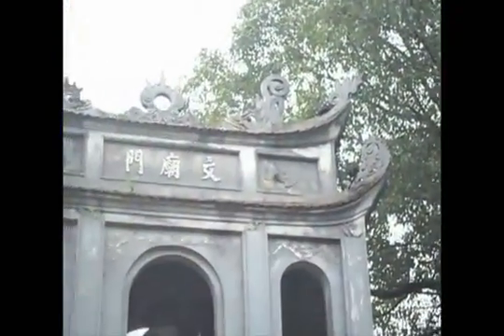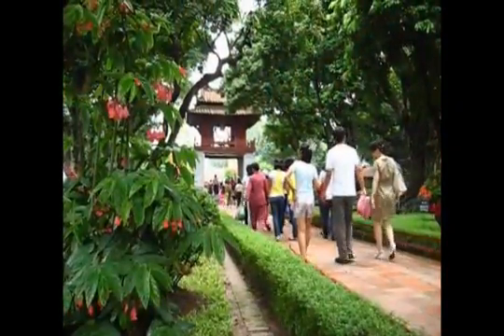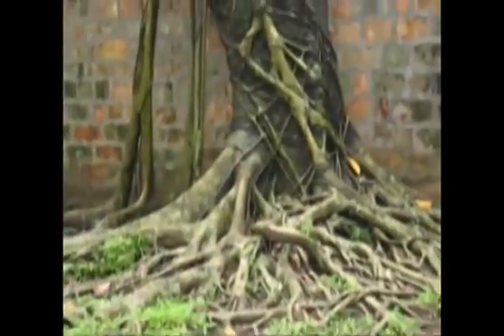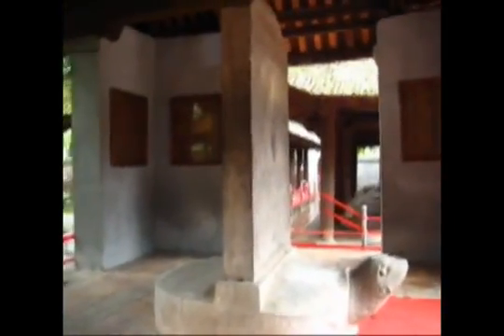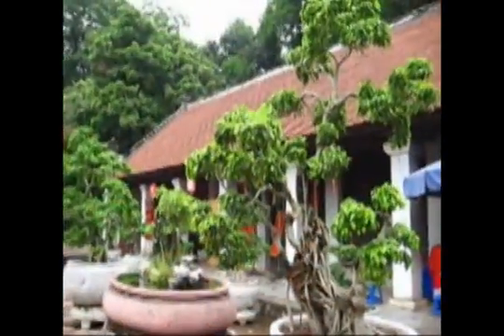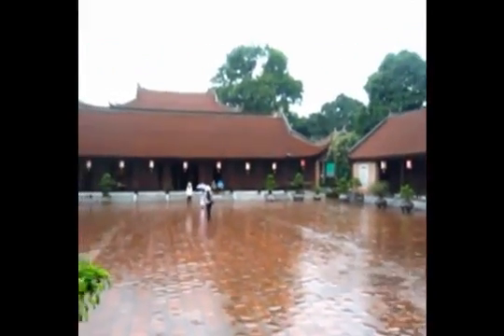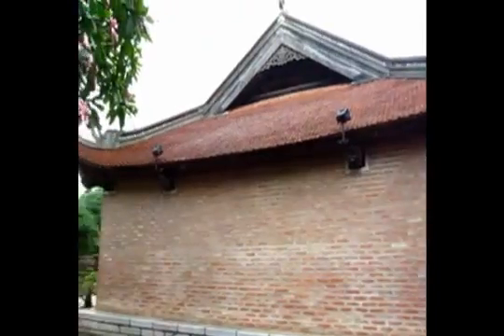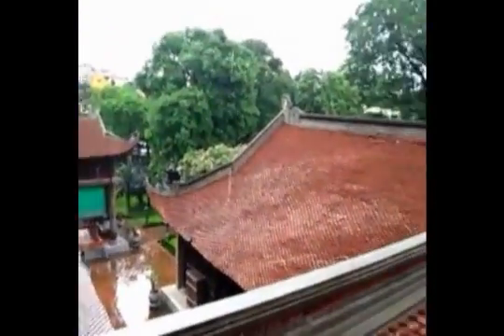Brown University Team _ Culture Day